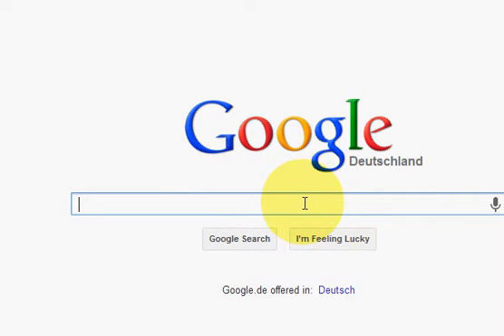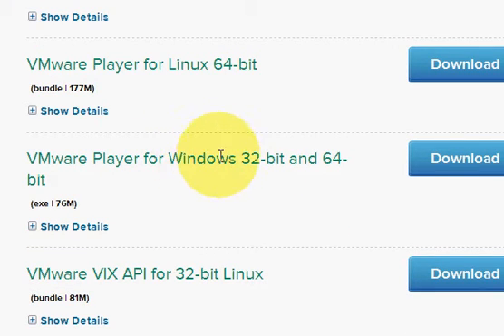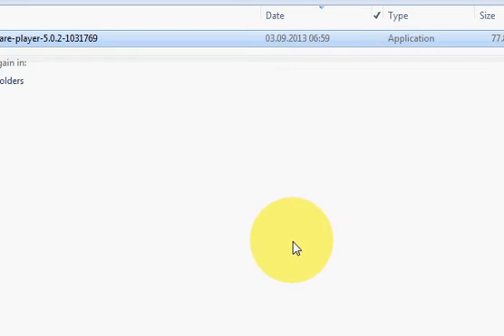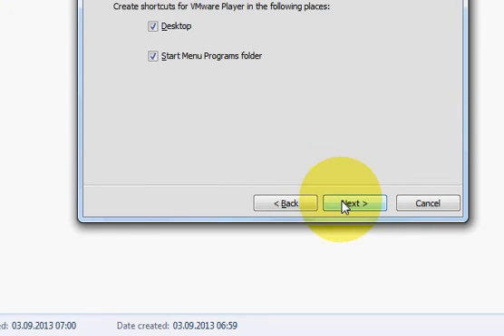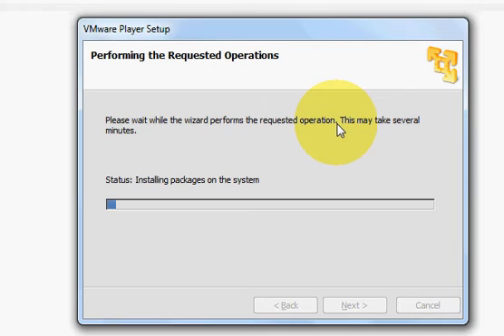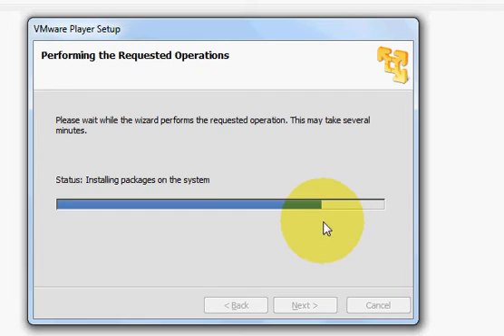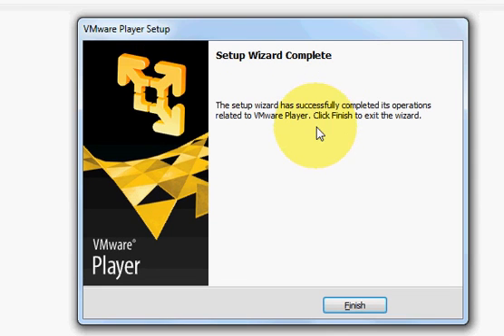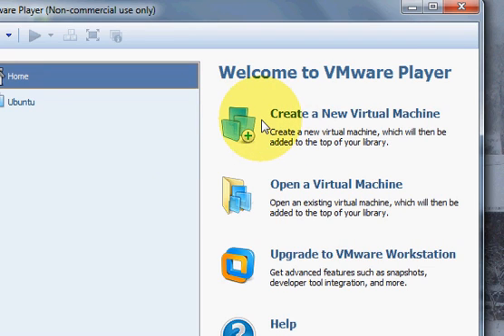How To Install VMware Player on a Windows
How To Install VMWare Player
Using VMware Player
Getting Started with VMware Player - VMware Player
VMware Player Getting Started
How To Install VMware Player On Ubuntu 11.04/
How To Run Ubuntu in Windows 7 with VMware Player